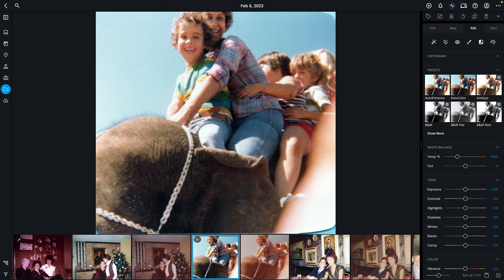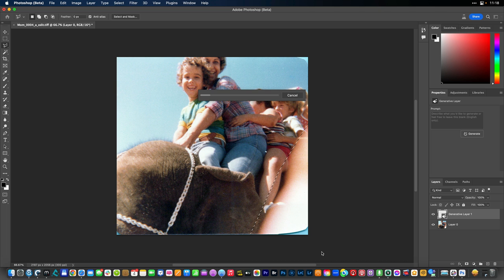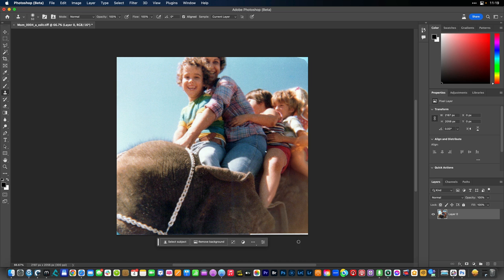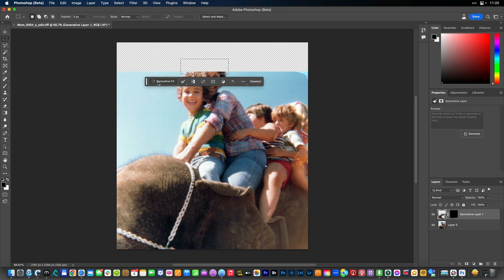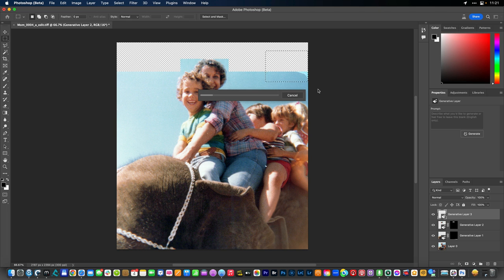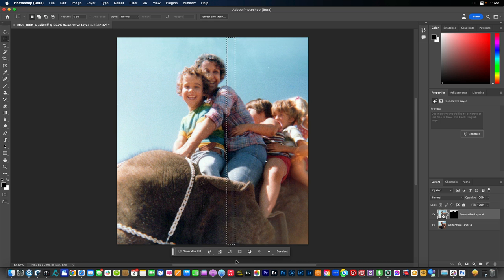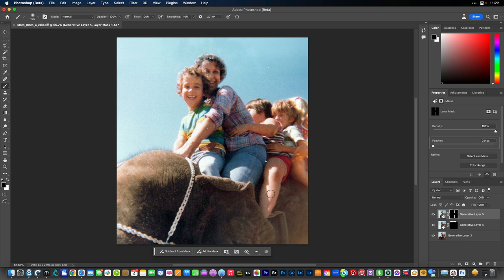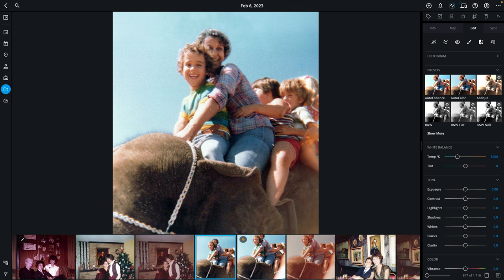Fix Old Family Photos with Photoshop Generative Fill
Learn how to fix damaged or missing areas in old family photos with Photoshop's new generative fill technology.  AI doesn't have to be over-the-top or hard.